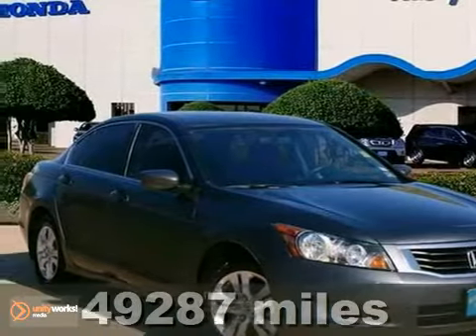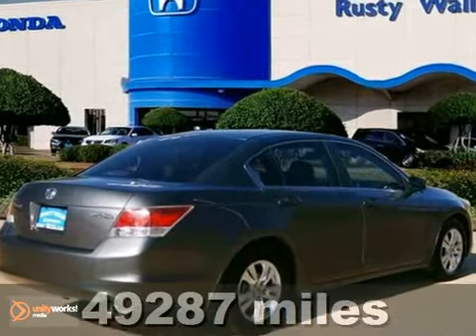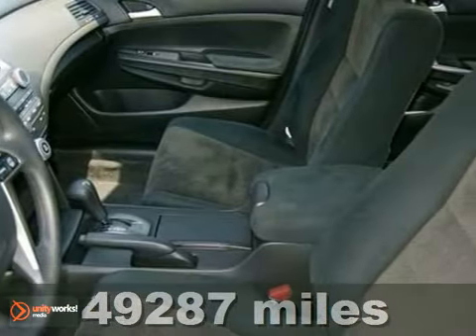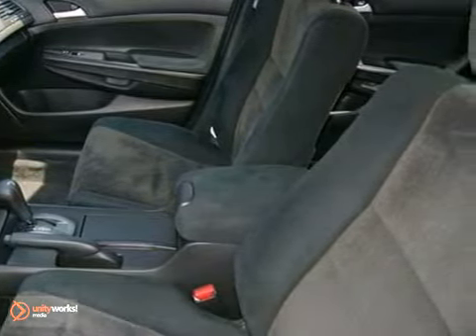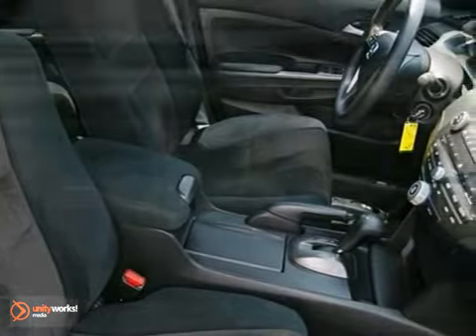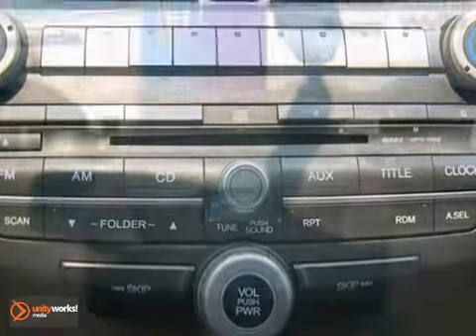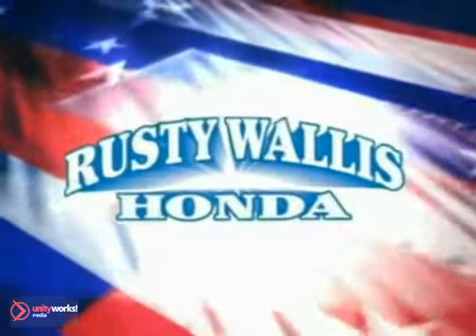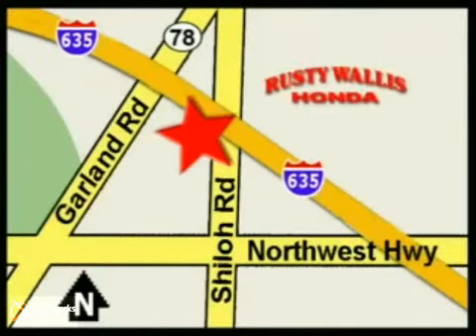2010 Honda Accord 121864A in Dallas TX Fort Worth, TX SOLD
SOLD - If you are looking for real value on a great used car, Rusty Wallis Honda invites you to call and make an appointment to view this 2010 Honda Accord, stock# 121864A. We are conveniently located near Dallas TX Fort Worth, TX and known for our great selection, reliability and quality. Call to take a look at this 2010 Honda Accord today.

12277 Shiloh Road
Dallas TX Fort Worth TX, 75228